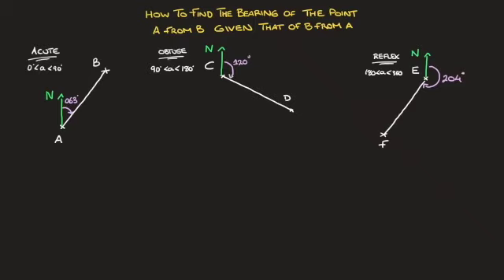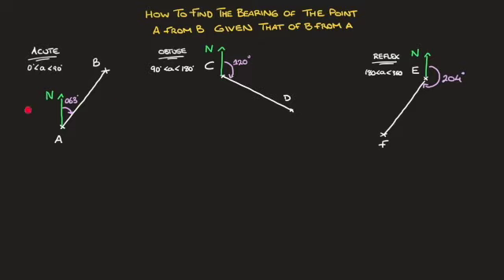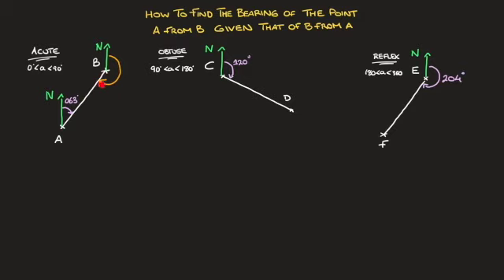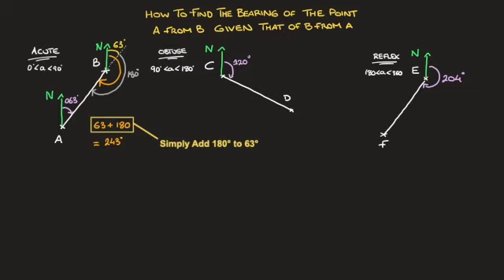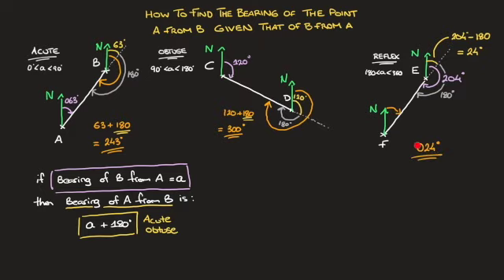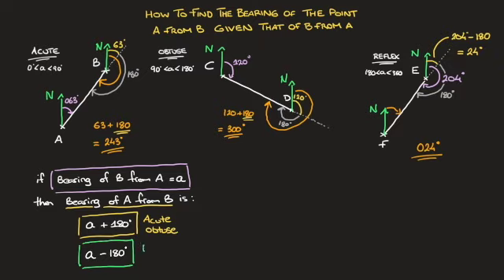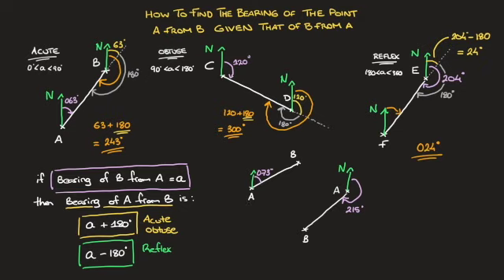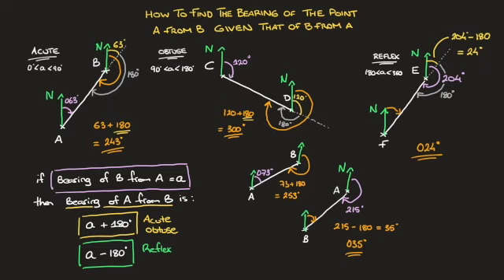Bearings: How to Find the Bearing of A from B using the Bearing of B from A - a Useful Formula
We learn how to find the bearing of a point A from a point B using the bearing of point B from point A.
We work through 3 examples, to show what happens when the first bearing we're given is an:
- acute angle
- obtuse angle
- reflex angle
and we learn a formula to quickly calculate such bearings.